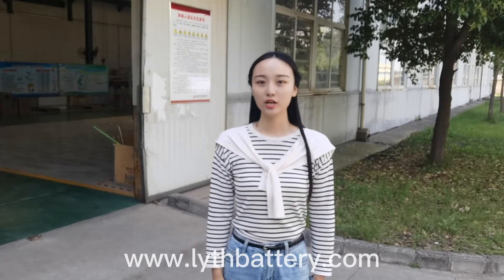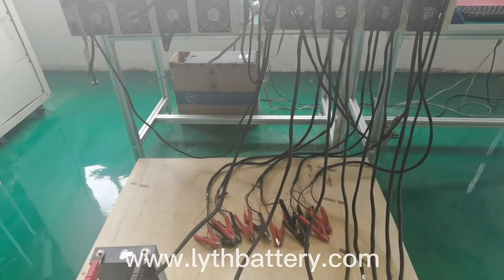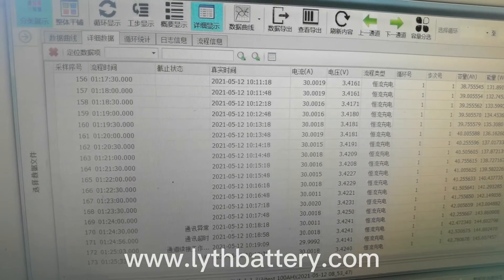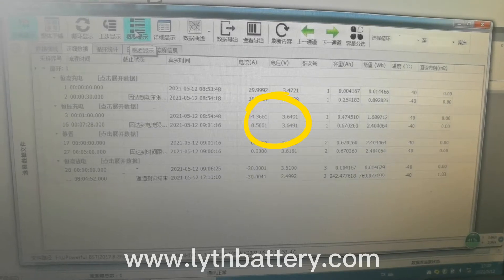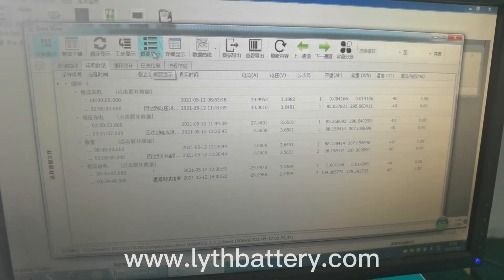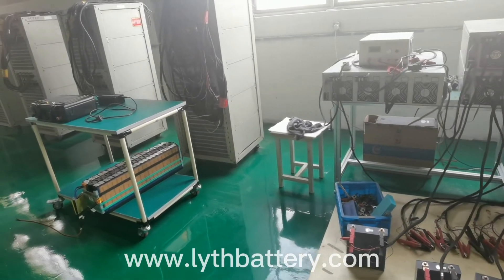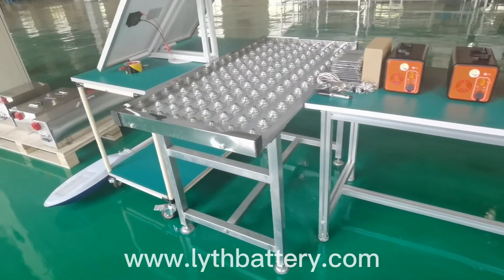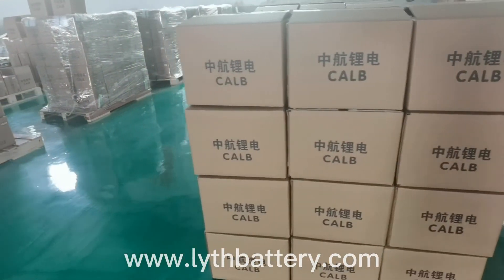Lithium Iron Phosphate (LiFePo4) Battery Capacity Test: New CALB 100ah and 230ah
1.Nearly 20 years of experience in exporting, can assist customers to complete the import, customs clearance, transportation, and other matters.
2.Perfect service and after-sales service. (96% of customers who have worked with us at least once have maintained long-term cooperation.)
3.Very competitive prices and very good product quality.